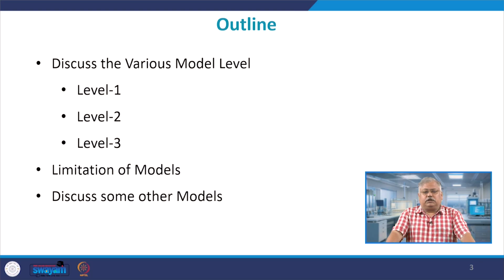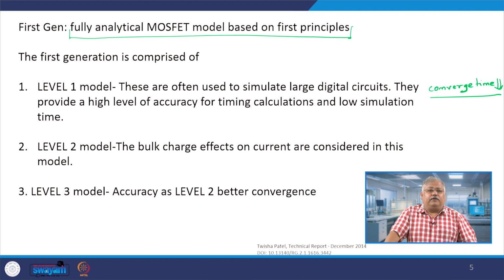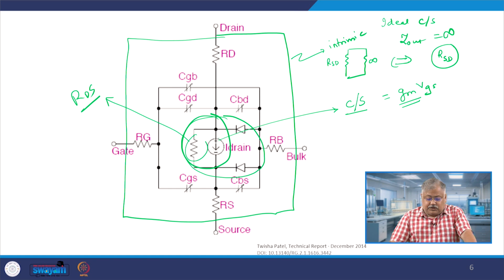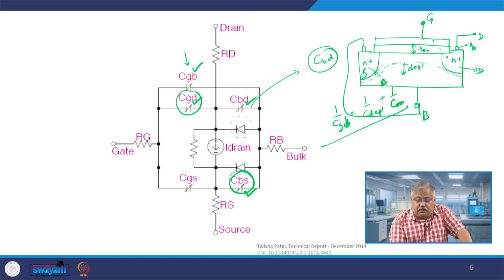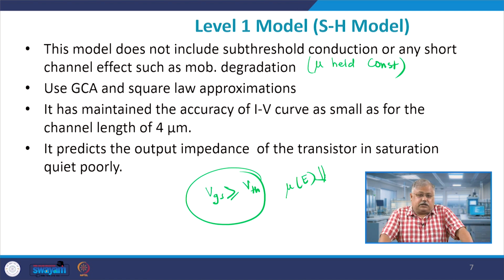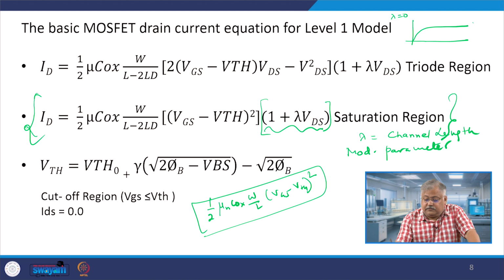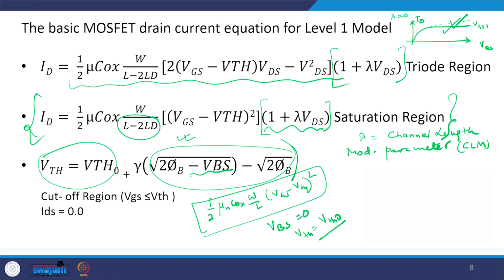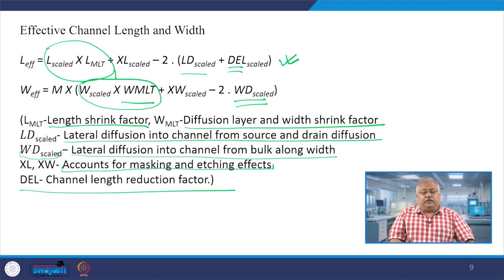Lecture 21 Spice Model Equation - II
This lecture discusses the different levels of BSIM models.